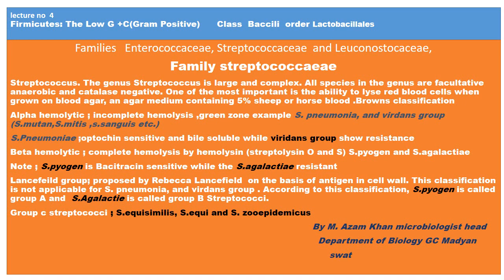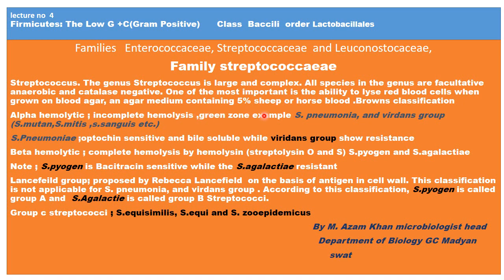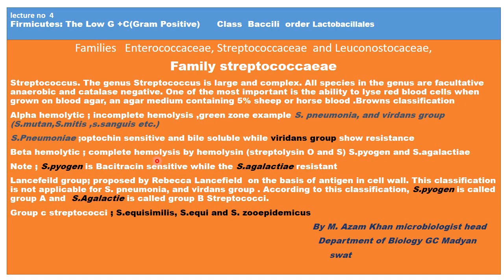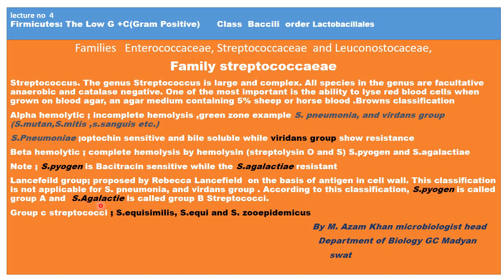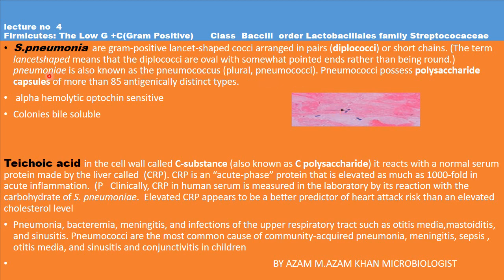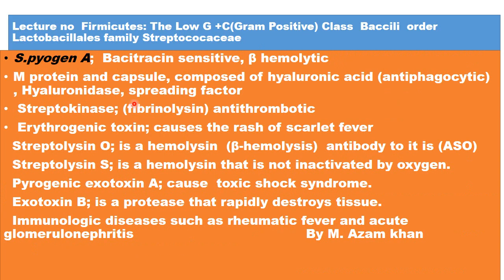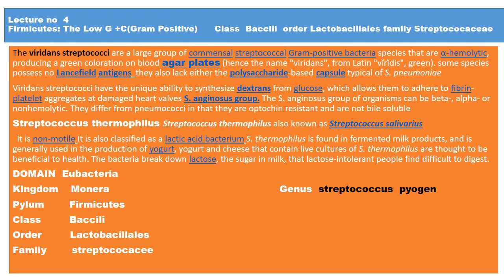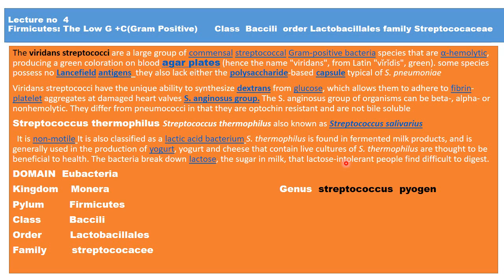family streptococaceae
lecture no  4 Firmicutes: The Low G +C(Gram Positive)      Class  Baccili  order Lactobacillales
Families   Enterococcaceae, Streptococcaceae  and Leuconostocaceae,
Family streptococcaeae
Streptococcus. The genus Streptococcus is large and complex. All species in the genus are facultative anaerobic and catalase negative. One of the most important is the ability to lyse red blood cells when grown on blood agar, an agar medium containing 5% sheep or horse blood .Browns classification
Alpha hemolytic ; incomplete hemolysis ,green zone example S. pneumonia, and virdans group (S.mutan,S.mitis ,s.sanguis etc.)
S.Pneumoniae ;optochin sensitive and bile soluble while viridans group show resistance
Beta hemolytic ; complete hemolysis by hemolysin (streptolysin O and S) S.pyogen and S.agalactiae
Note ; S.pyogen is Bacitracin sensitive while the S.agalactiae resistant
Lancefeild group; proposed by Rebecca Lancefield  on the basis of antigen in cell wall. This classification is not applicable for S. pneumonia, and virdans group . According to this classification, S.pyogen is called group A and  S.Agalactie is called group B Streptococci.
Group c streptococci ; S.equisimilis, S.equi and S. zooepidemicus
S.pneumonia  are gram-positive lancet-shaped cocci arranged in pairs (diplococci) or short chains. (The term lancetshaped means that the diplococci are oval with somewhat pointed ends rather than being round.) pneumoniae is also known as the pneumococcus (plural, pneumococci). Pneumococci possess polysaccharide capsules of more than 85 antigenically distinct types.
 alpha hemolytic optochin sensitive
Colonies bile soluble

Teichoic acid in the cell wall called C-substance (also known as C polysaccharide) it reacts with a normal serum protein made by the liver called  (CRP). CRP is an “acute-phase” protein that is elevated as much as 1000-fold in acute inflammation.  (P   Clinically, CRP in human serum is measured in the laboratory by its reaction with the carbohydrate of S. pneumoniae.  Elevated CRP appears to be a better predictor of heart attack risk than an elevated cholesterol level
Pneumonia, bacteremia, meningitis, and infections of the upper respiratory tract such as otitis media,mastoiditis, and sinusitis. Pneumococci are the most common cause of community-acquired pneumonia, meningitis, sepsis , otitis media, and sinusitis and conjunctivitis in children